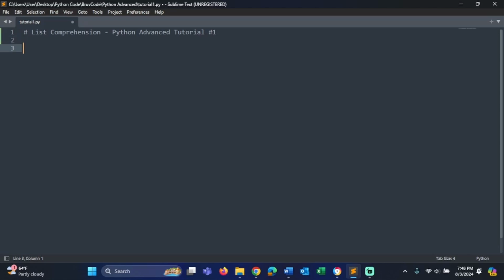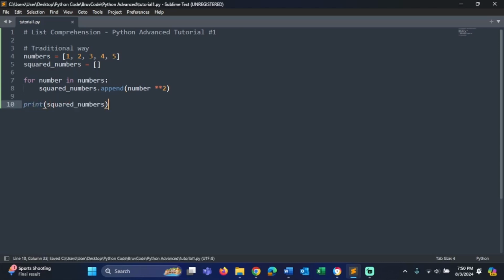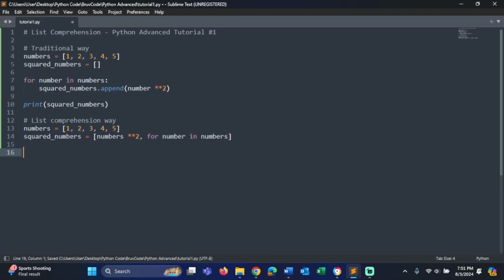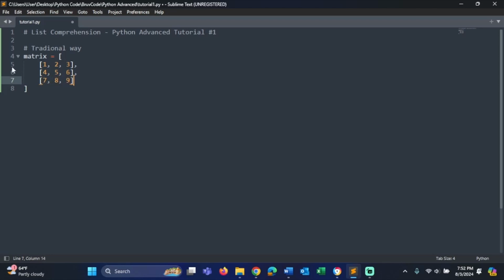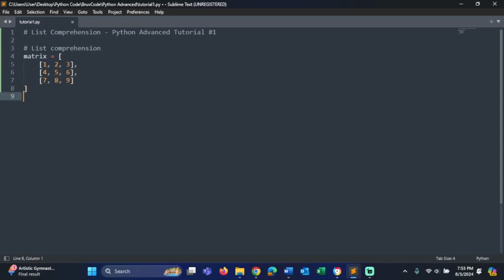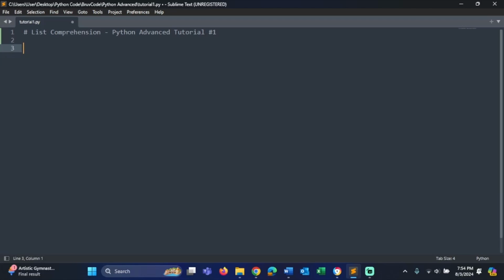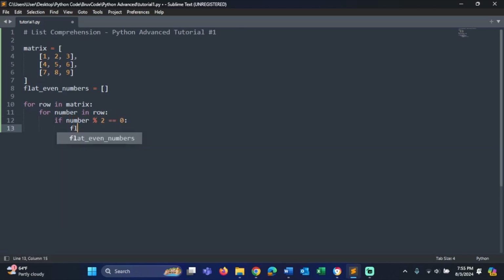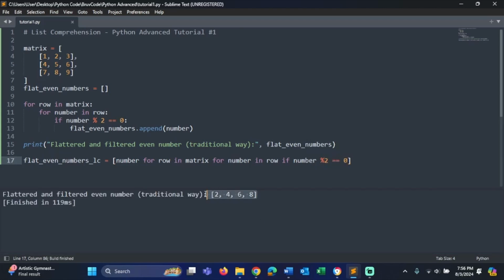List Comprehension - Python Advanced Tutorial #1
Hello everyone and welcome back to BruvCode and in today's video, we'll start on the Advanced Python series, and today, we are going to learn about List Comprehension in Python. This is mainly for people who are on the Advanced level, if you are new here (My name is Federico Bruv) and I make Python programming tutorials, and if you're interested in that kind of stuff, SUBSCRIBE now so you don't miss out on any new videos. Before we start, I'd recommend you must know the Python Basics and Intermediate OOP Programming.